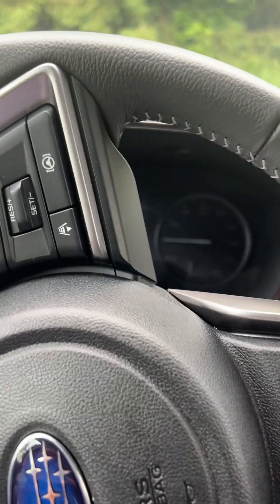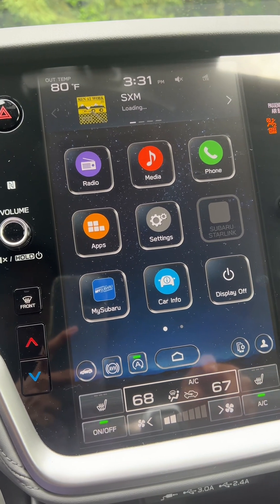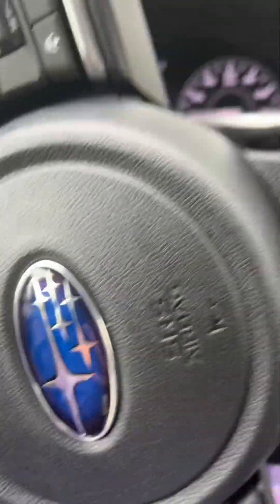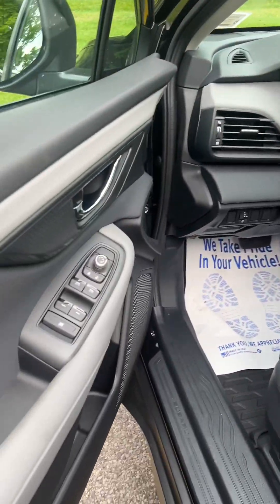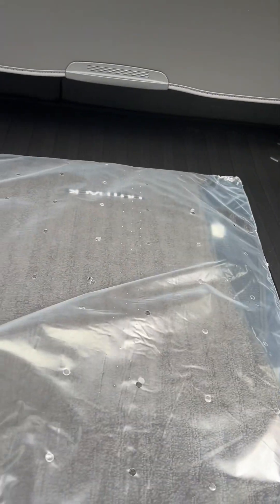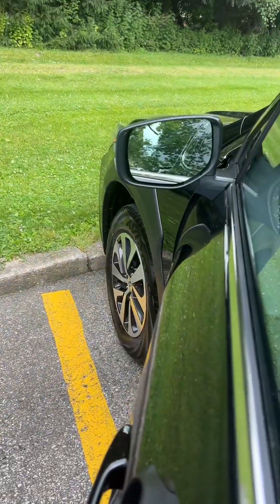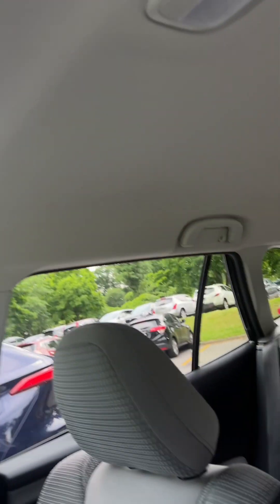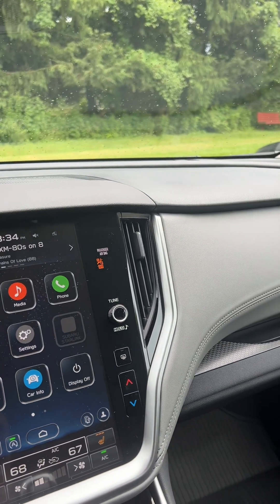Got a Subaru Outback Premium 2024, let’s explore what’s inside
The 2024 Subaru Outback Premium offers a range of impressive perks, enhancing both comfort and performance. Key features include a spacious and refined interior with high-quality materials, an advanced infotainment system with an 11.6-inch touchscreen, and seamless smartphone integration. Safety is prioritized with Subaru's EyeSight Driver Assist Technology, including adaptive cruise control and lane-keeping assistance. Additionally, the 2024 Outback Premium boasts 17-inch alloy wheels and a robust all-wheel-drive system, ensuring a smooth and secure ride in various conditions. It also delivers excellent fuel efficiency, with up to 26 mpg in the city and 33 mpg on the highway, making it an economical choice for long drives and daily commutes alike.